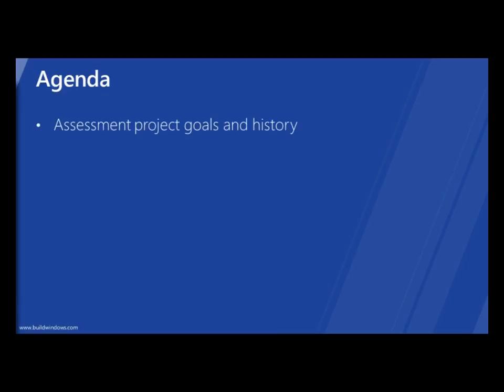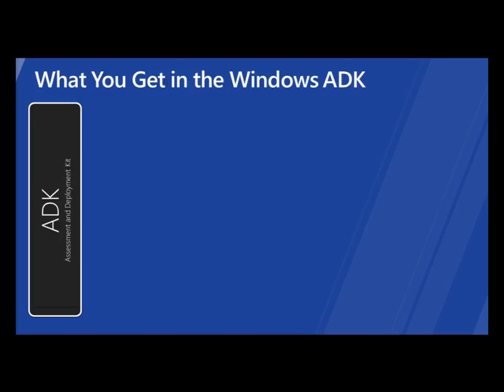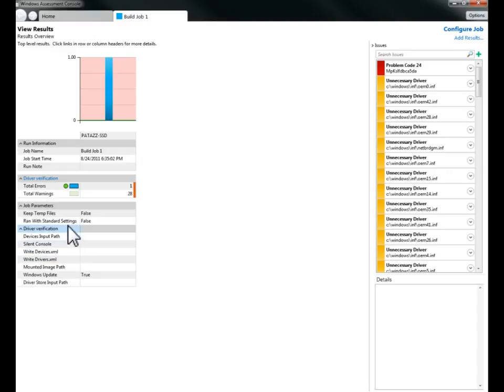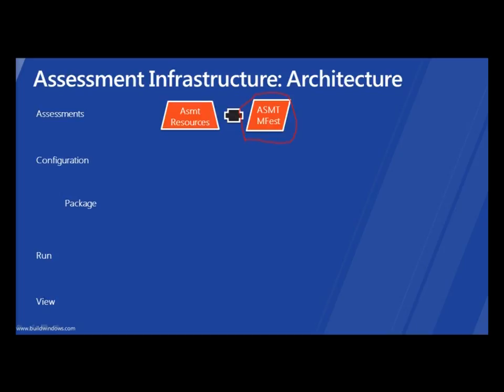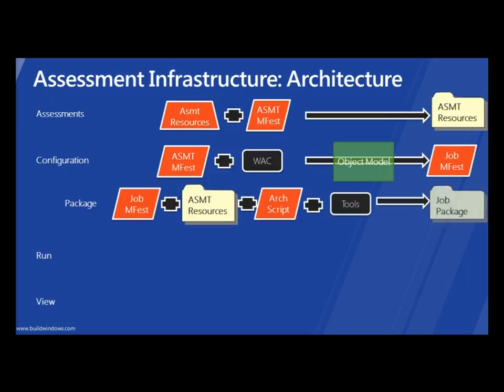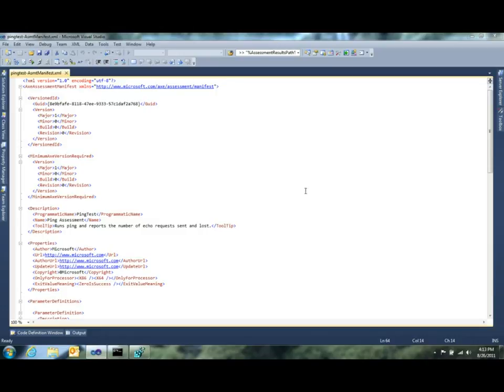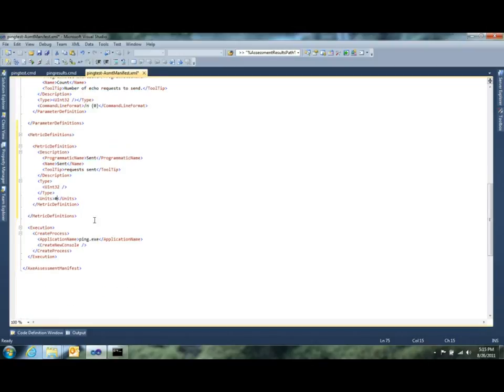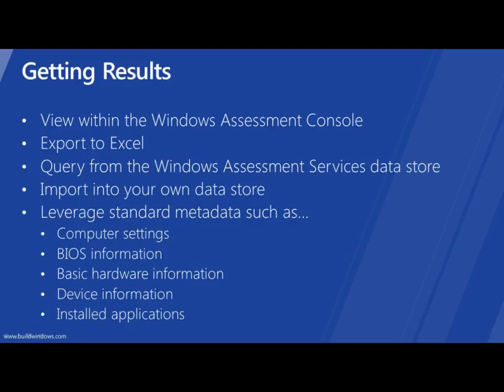Microsoft build 2011 Scaling And Extending Windows Assessments To Improve System Quality